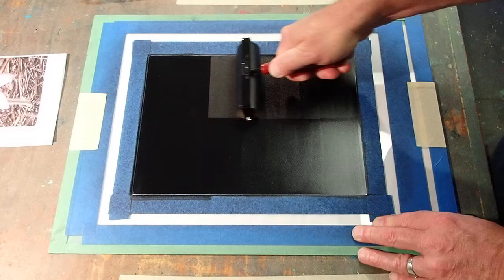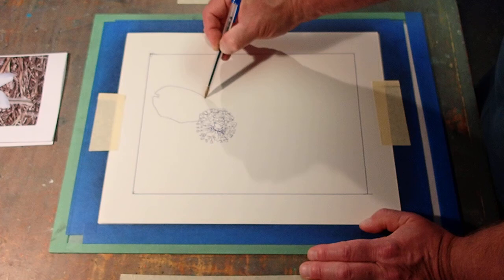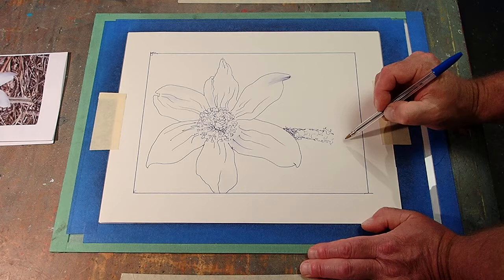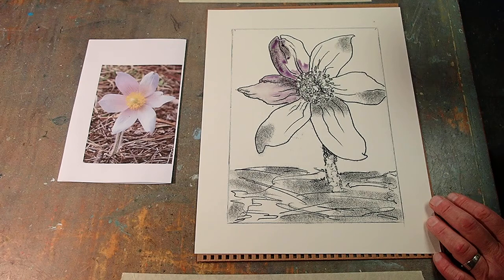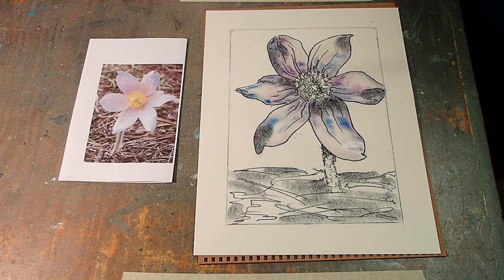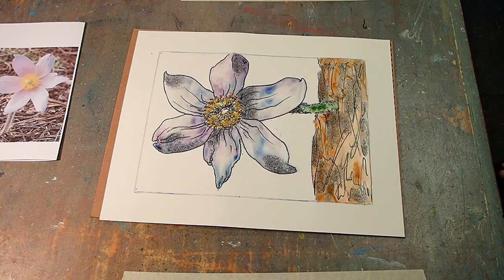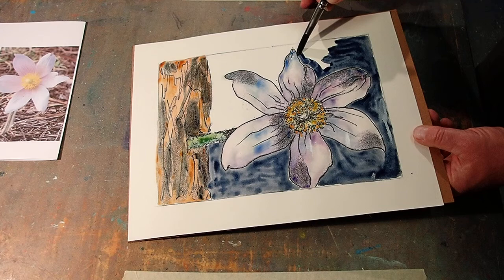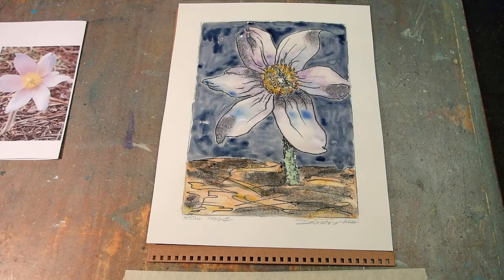Ink Transfer Drawing with Mark Zimmerman- Spring Pasque